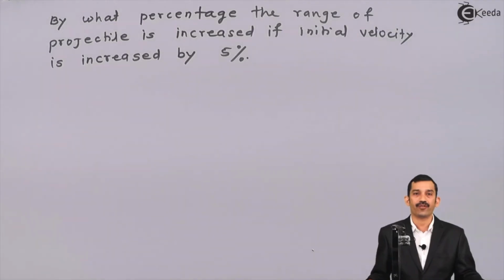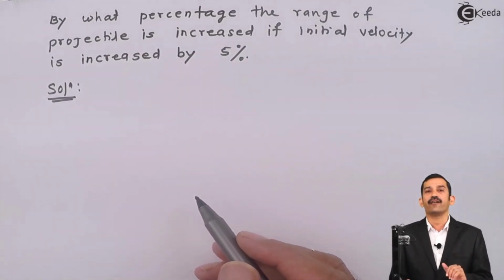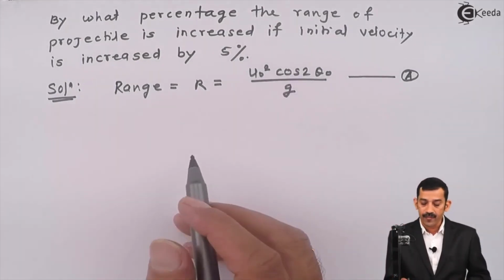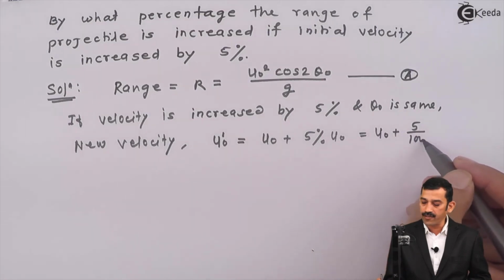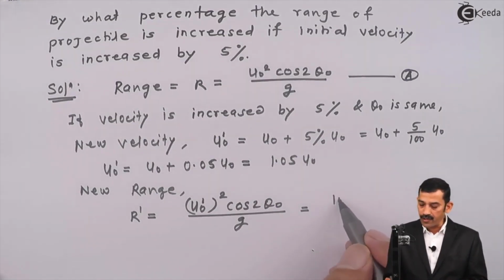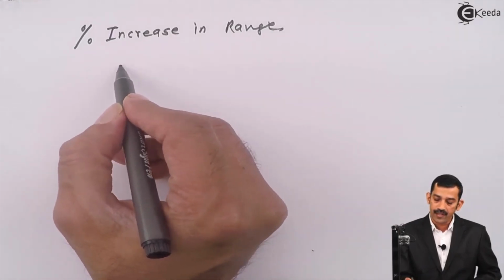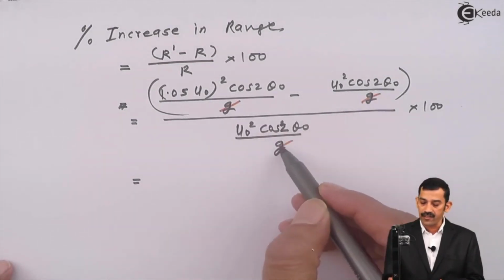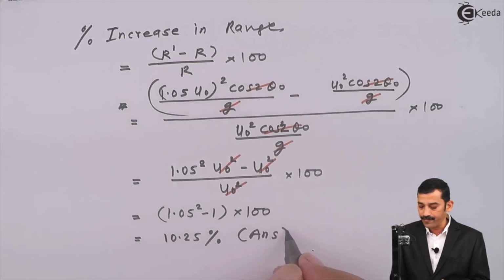Projectile Motion - Problem 16 - Kinematics of Particles - Engineering Mechanics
Video Name -  Projectile Motion - Problem 16

Happy Learning